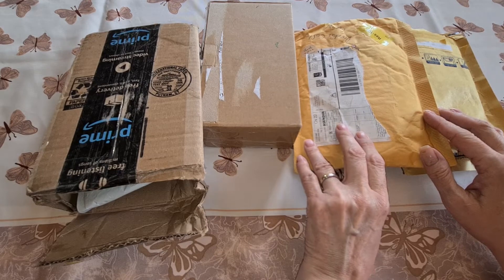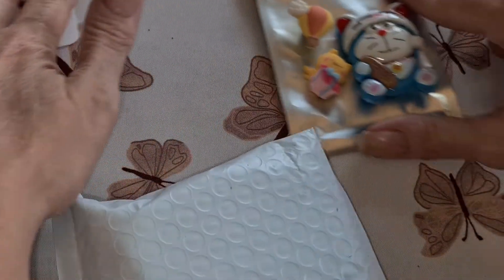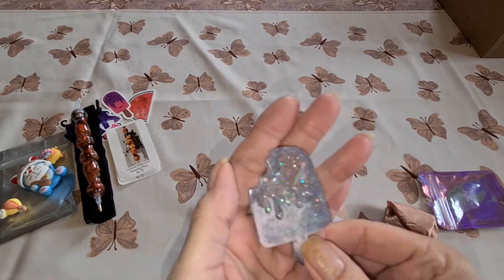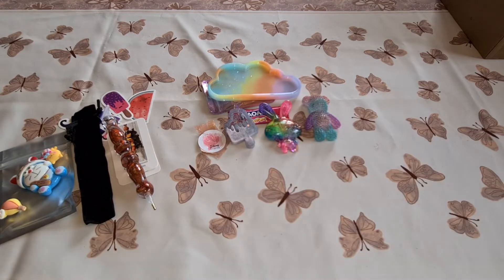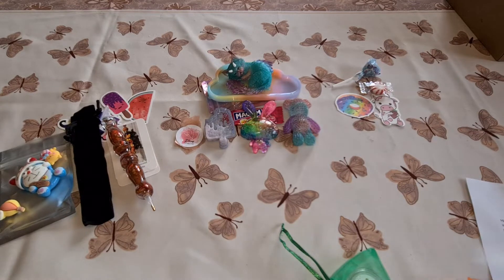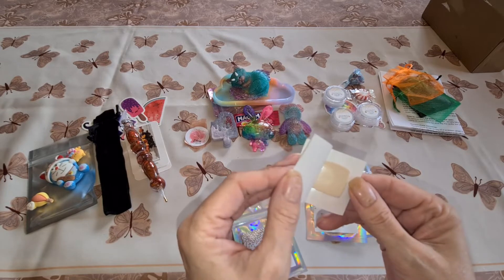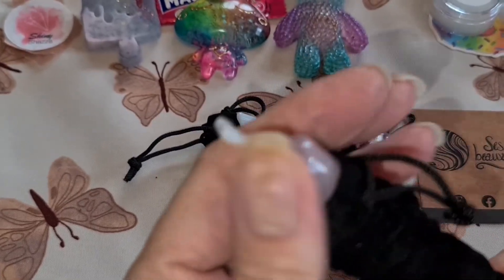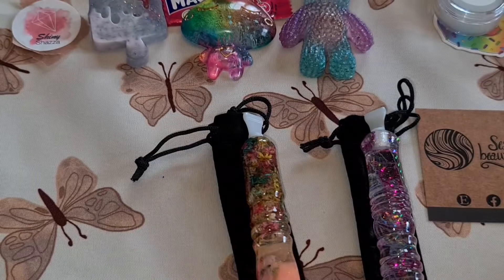Happy Mail #17 - Custom DP Pens by TJ; ShinyShazza; Randa's Crafty Corner and Ses Plus Beaus A Tours